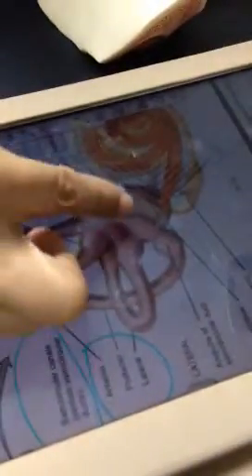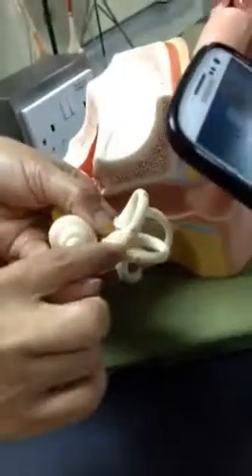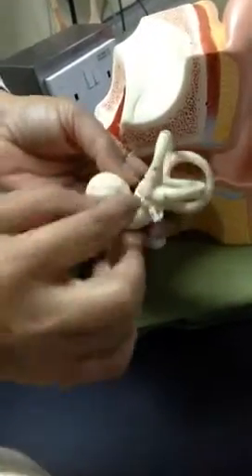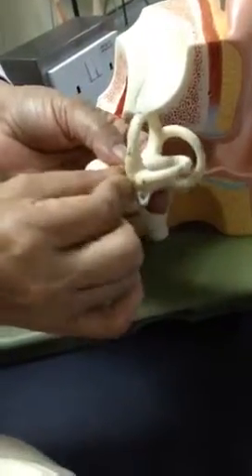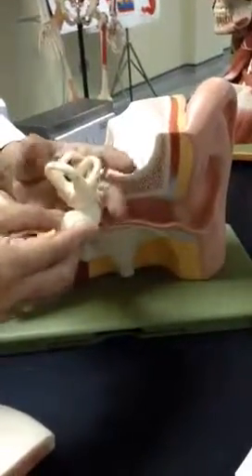Anatomy: introduction to head & neck